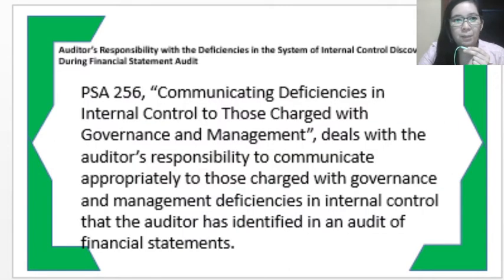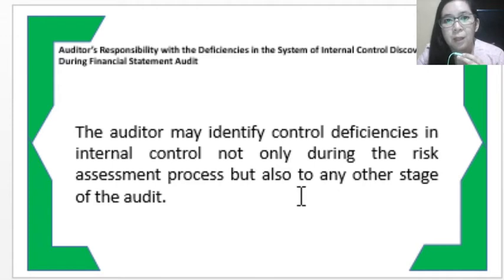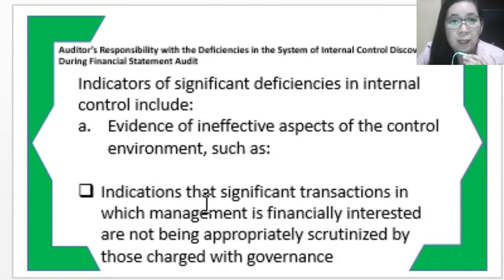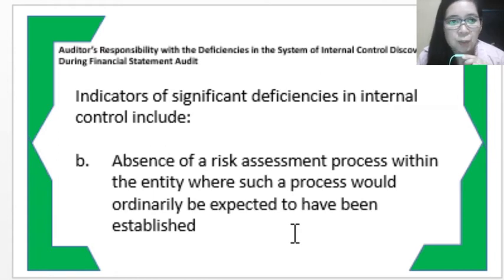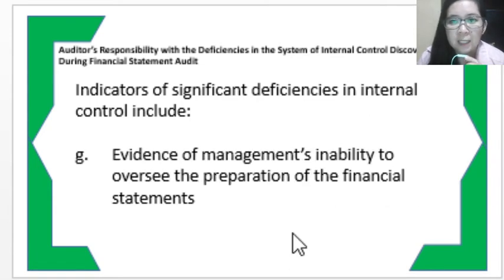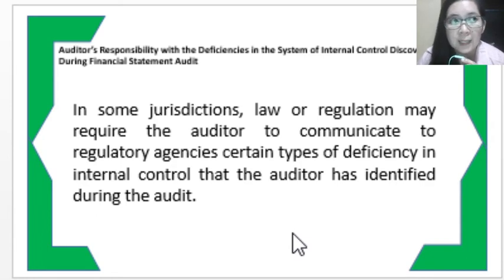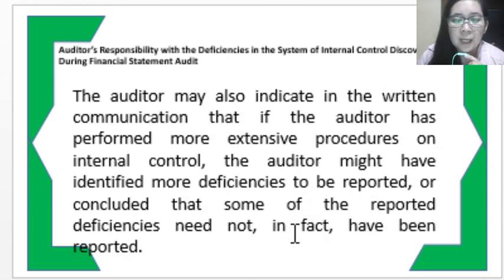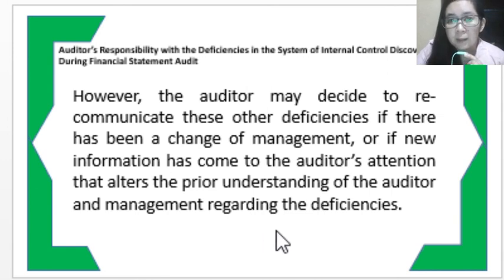Auditor's Responsibility on the Internal Control Deficiency